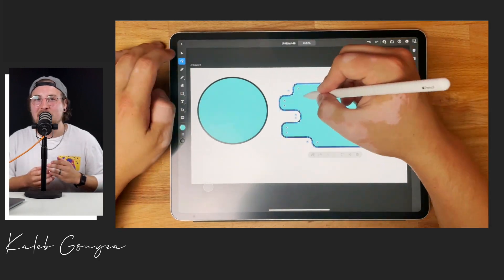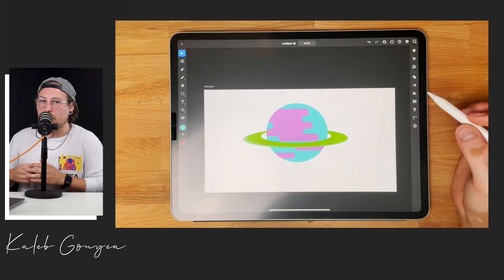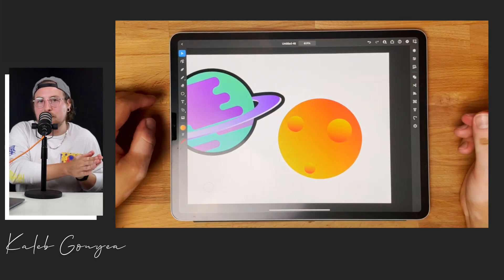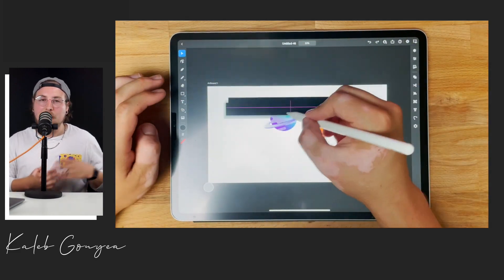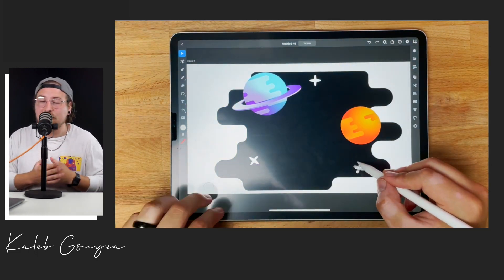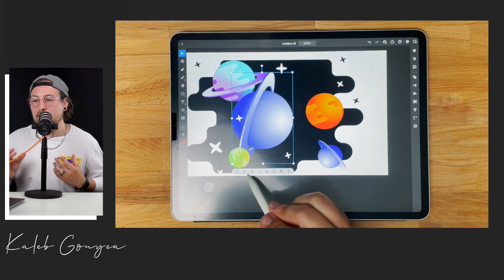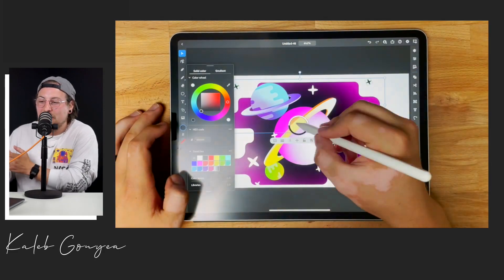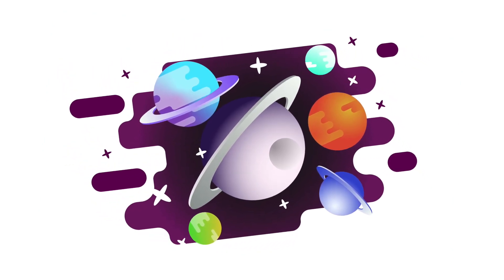Gradients on an iPad...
In this video, I will be doing an illustration on Adobe Illustrator for iPad. I had no idea what I wanted to illustrate, but after I began my vision came together! I will be using Adobe Illustrator instead of Ipad's Procreate. I think the illustration came out awesome. I really love Adobe Illustrator and I hope you guys enjoy it too!